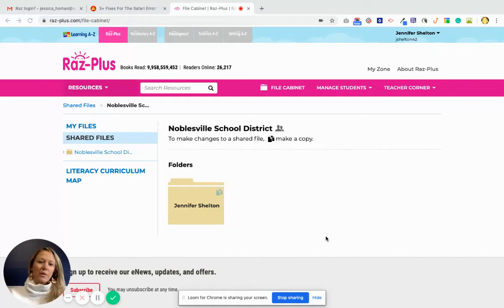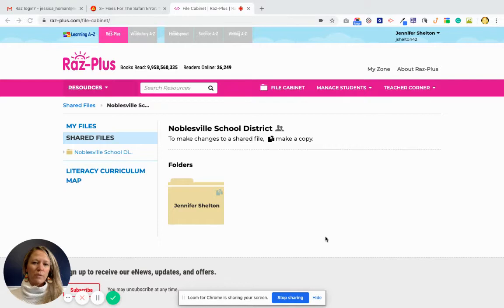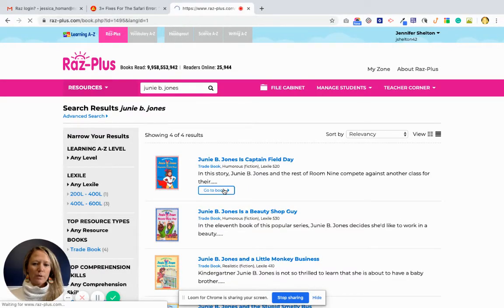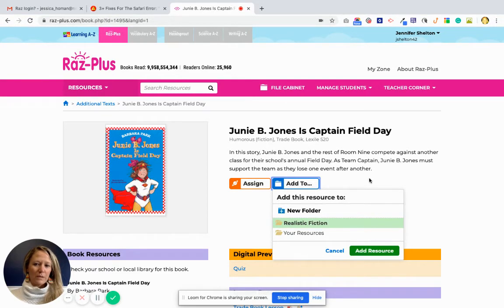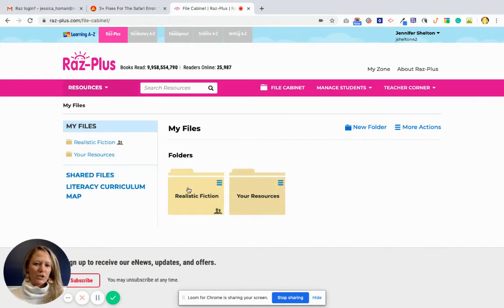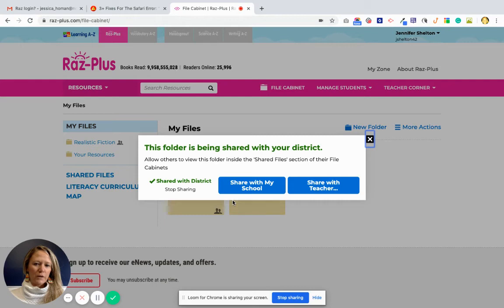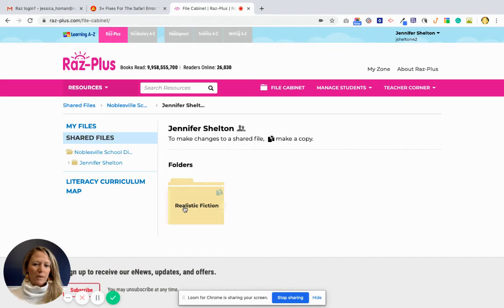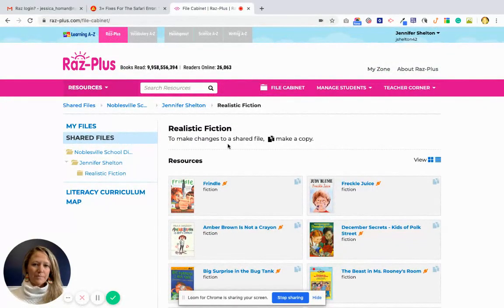How to find shared resources in Raz Kids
Recorded by Jessica Homan